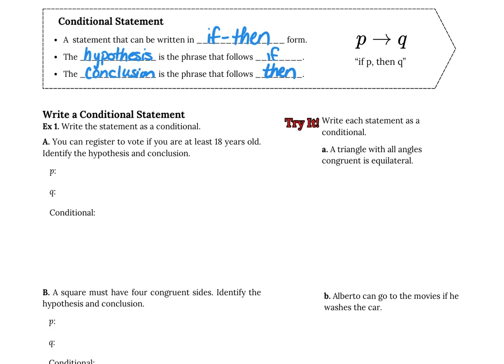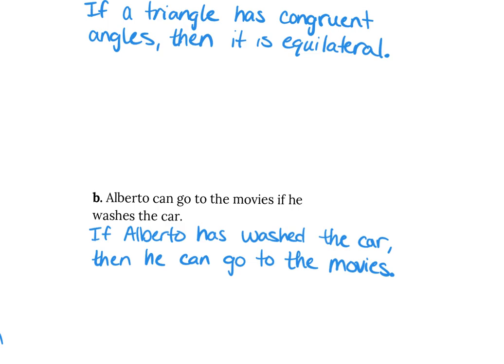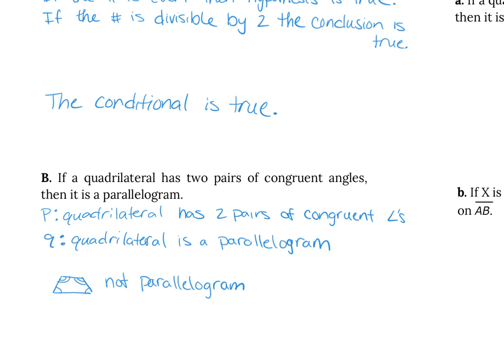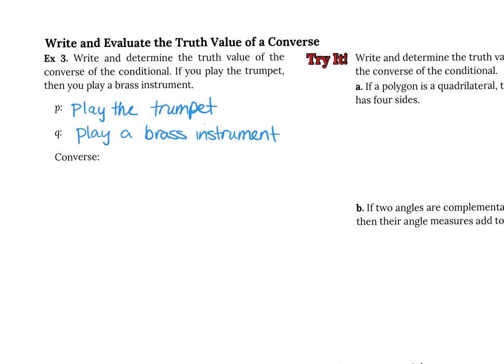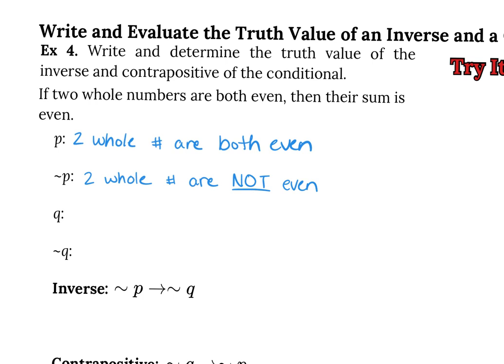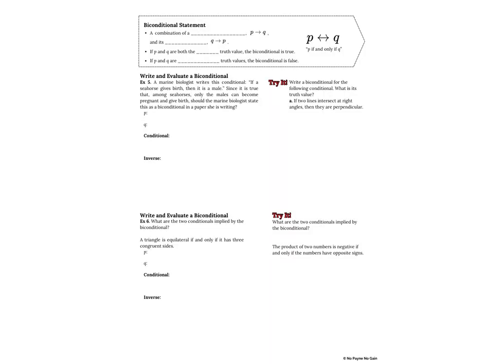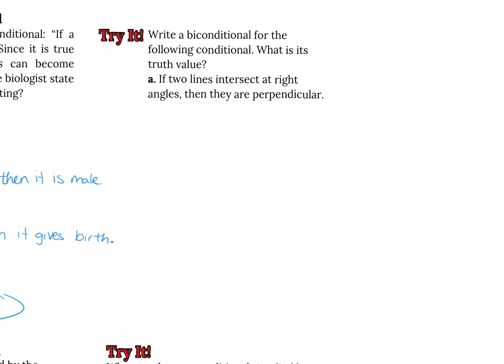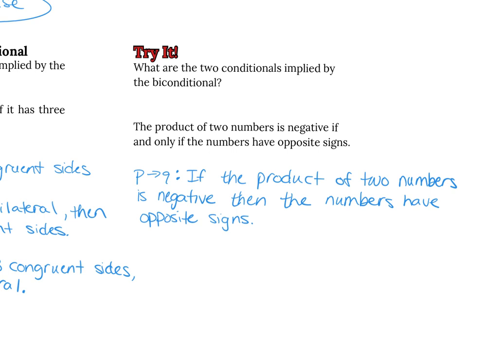1-5 Conditional Statements